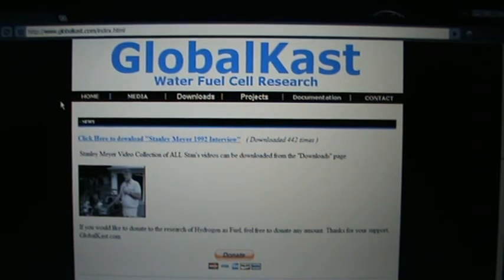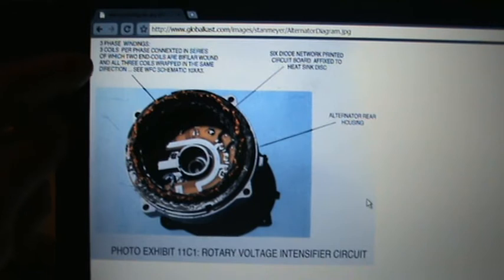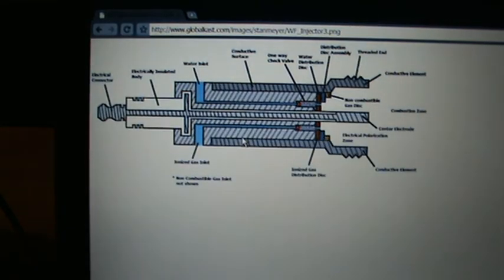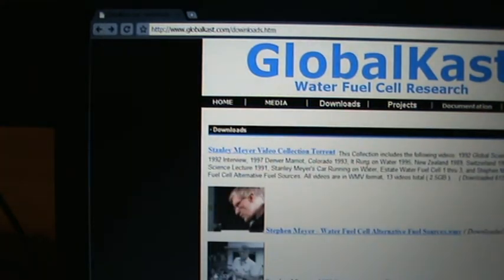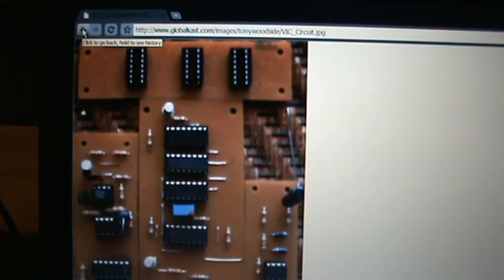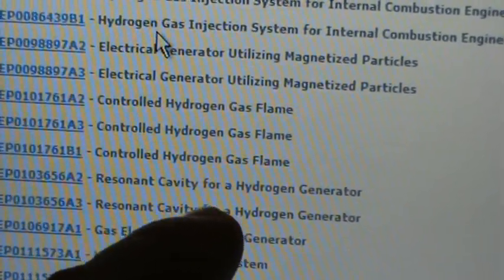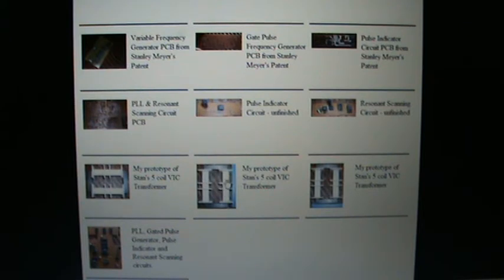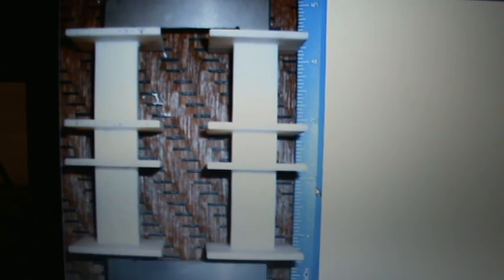Stanley Meyer another website to research alot of pictures/ videos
if you want to learn more about stanley meyer and water for fuel check out this website and learn what you need to do to make your car or truck to run on hydrogen